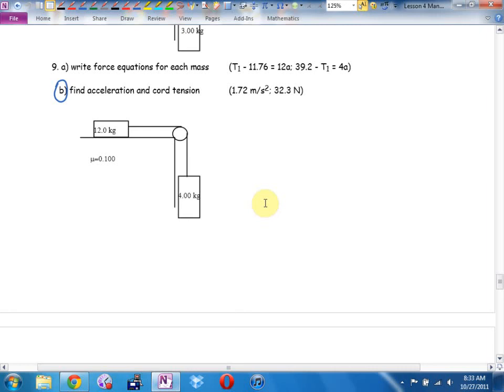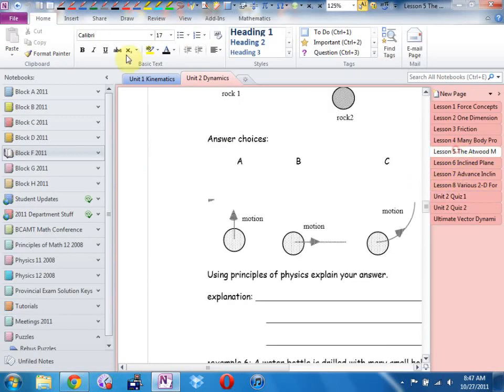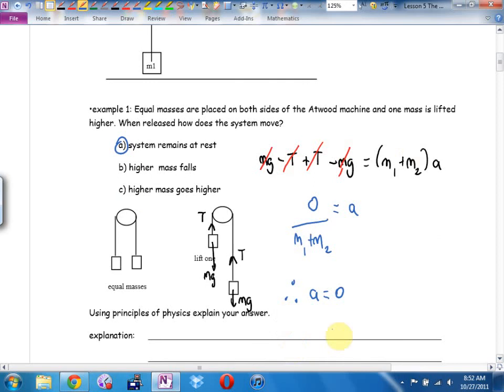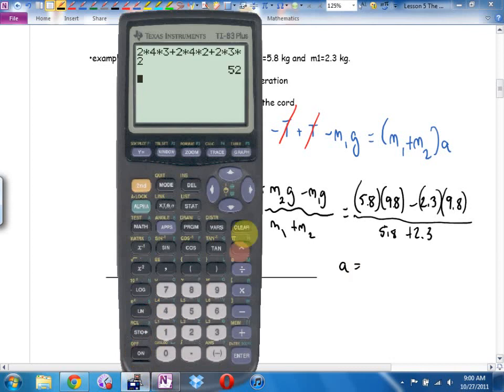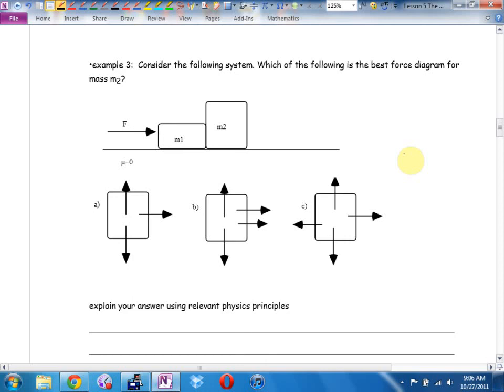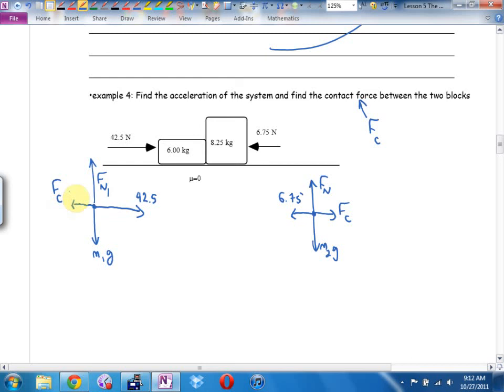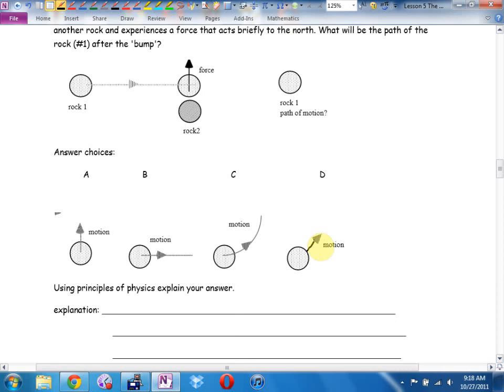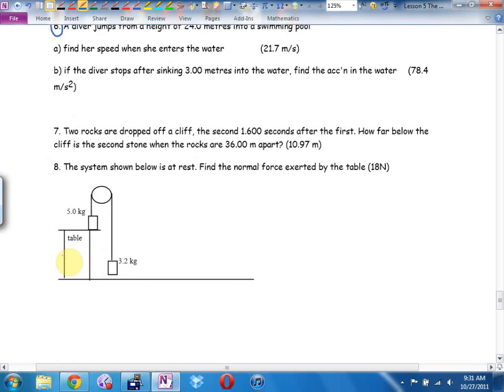Physics 12 U2L5 The Atwood Machine